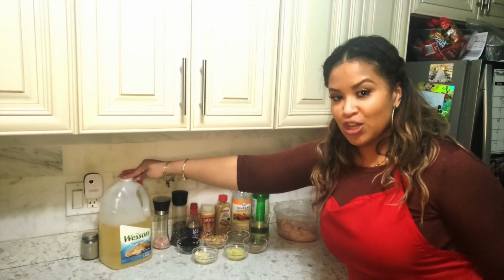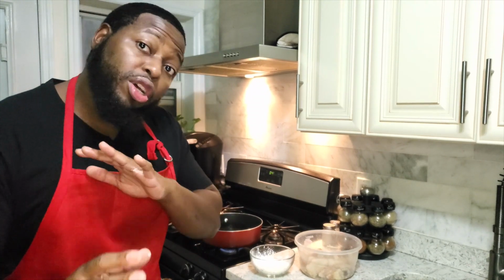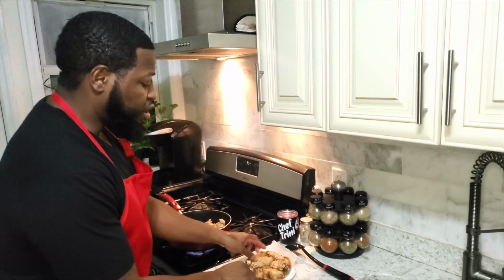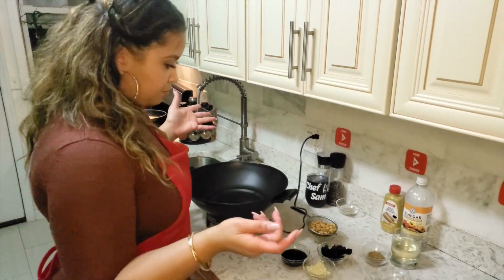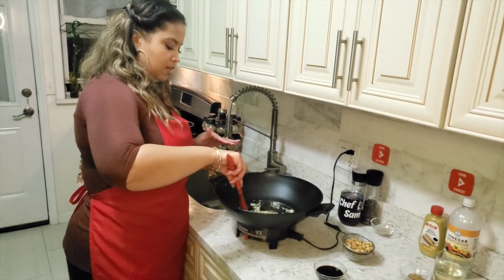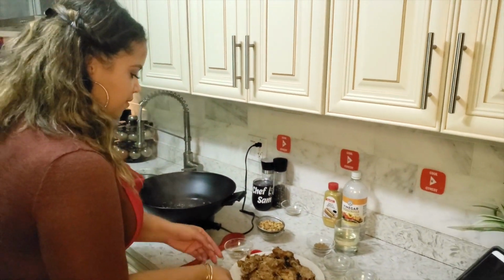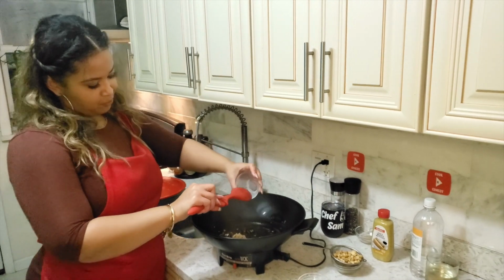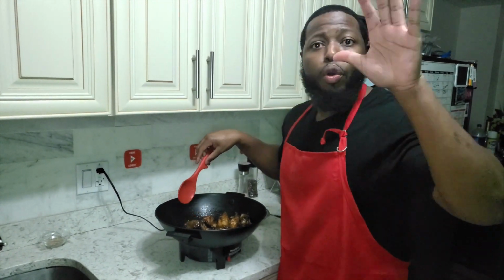How to make Korean Fried Chicken | Sweet and Spicy | KFC Recipe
Today we make Korean Fried Chicken Wings. Simple, easy, delicious recipe.